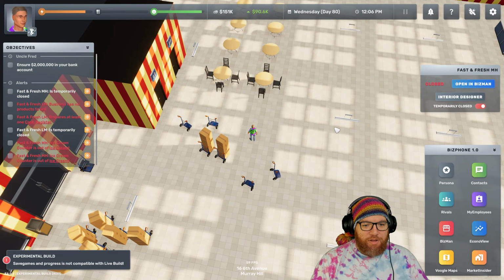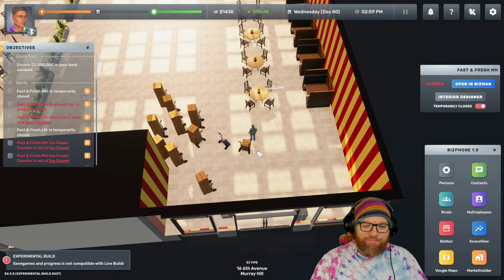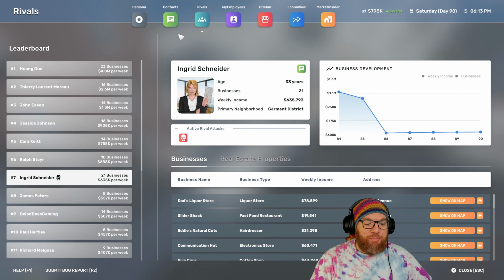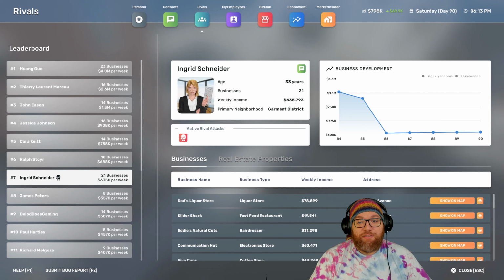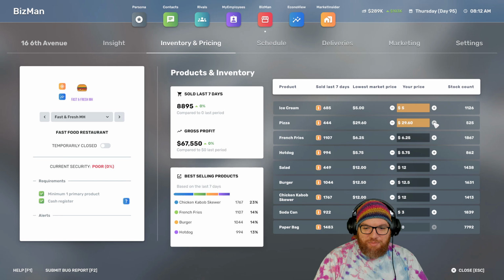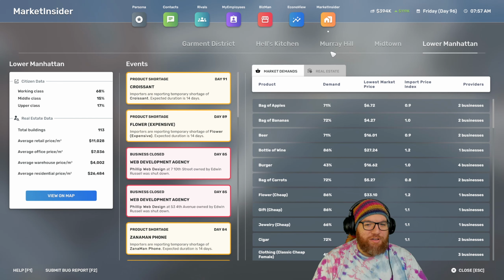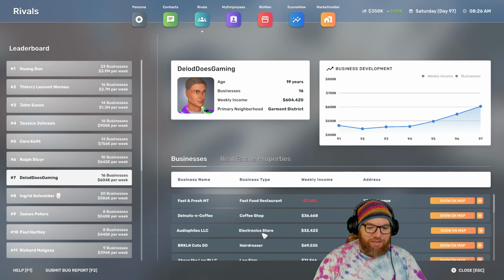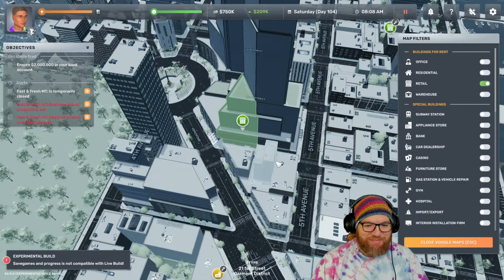Ingrid Attacked! We survived and thrive! - EA 0.5 Pt. 9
It's about time everyone, Ingrid has finally attacked us and tried to harm our business! Using some underhanded approach to cut down our income, we finally start battling it out with her in hopes to control the Garment district and beyond! The other Rivals really don't know what's coming for em!

Thanks again!